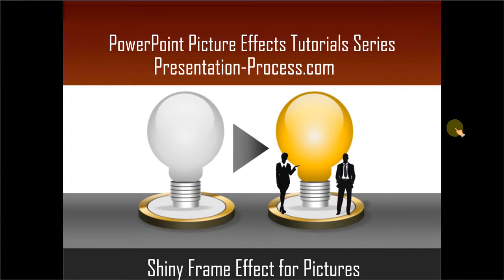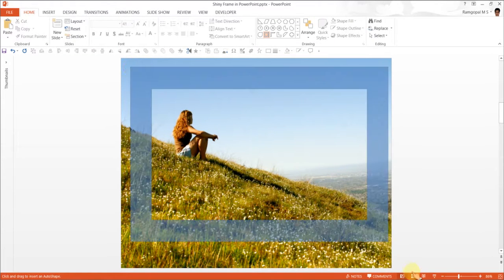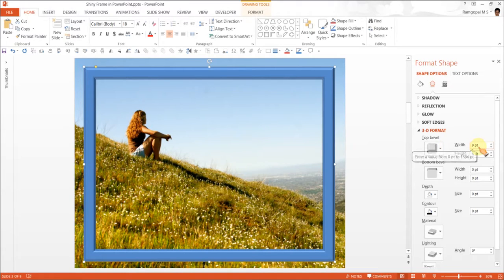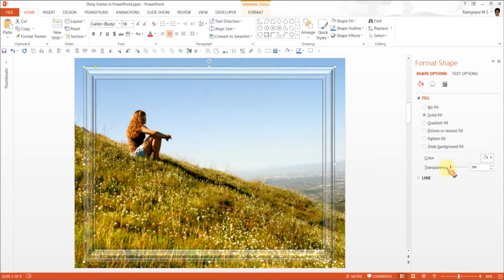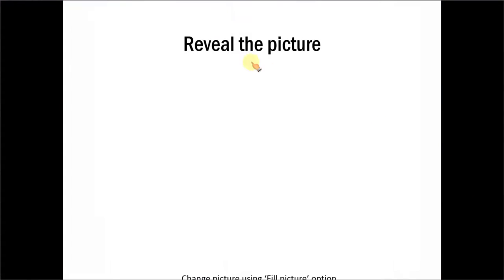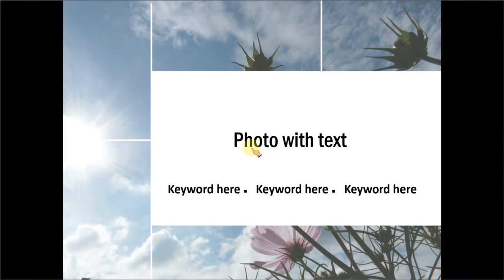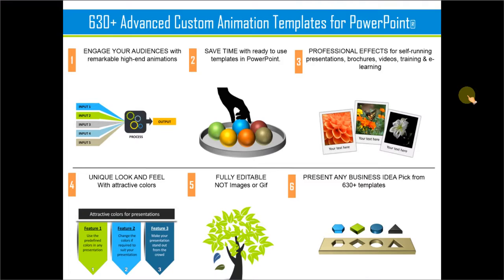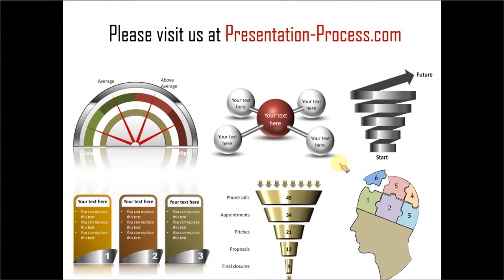Shiny Frame : PowerPoint Effects Tutorials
Learn to add a shiny frame to your photos in PowerPoint. You can use this effect to create an interesting title slide or sub-heading slide.